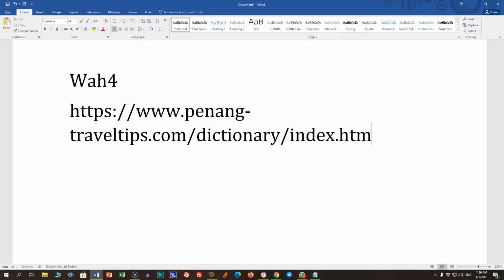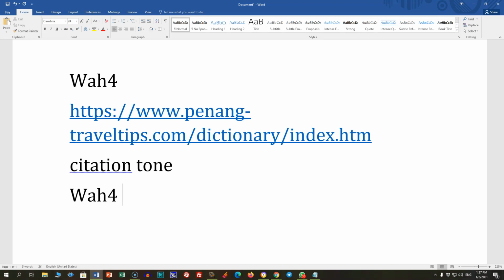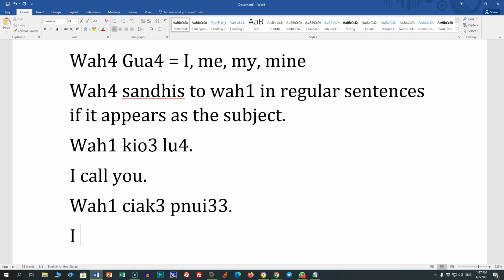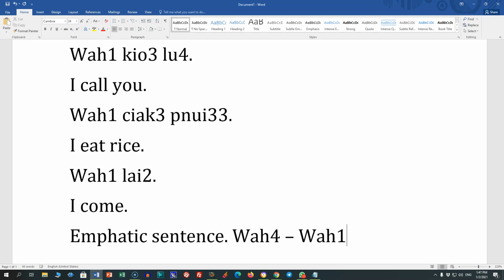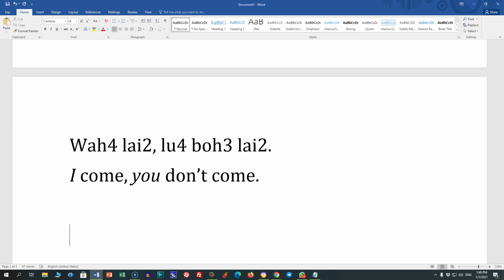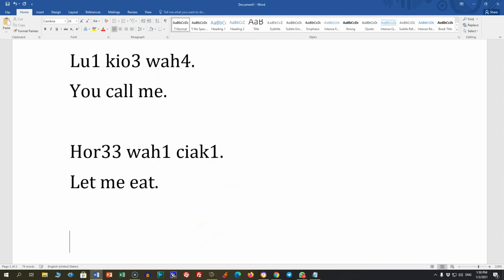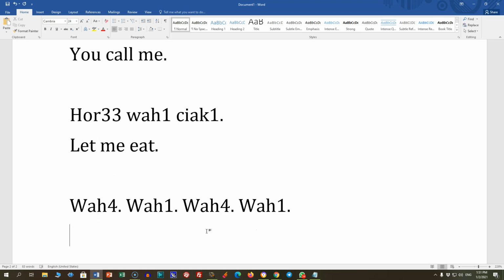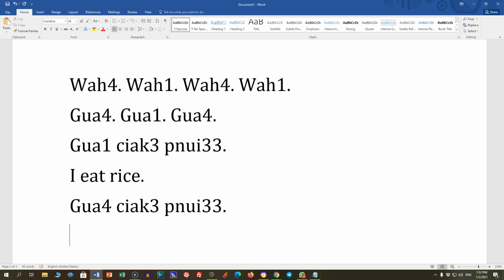Lesson 1: How to use "wah4" (I, me) in Penang Hokkien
In this lesson we learn a basic Penang Hokkien word "wah4", which is also pronounced "gua4". We learn its citation form (wah4, gua4) and its sandhi form (wah1, gua1) and see how it is used in sentences.